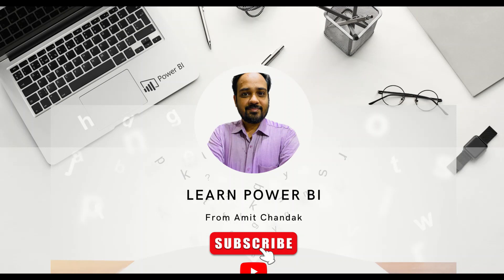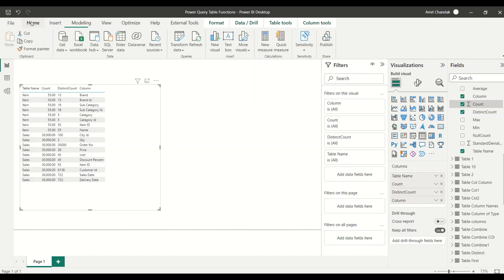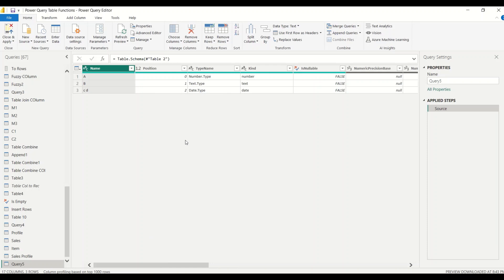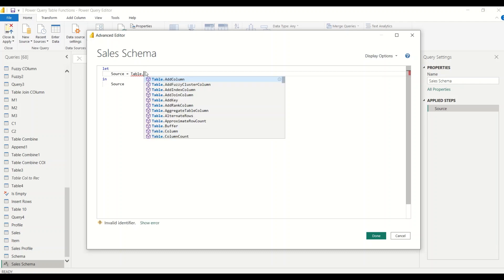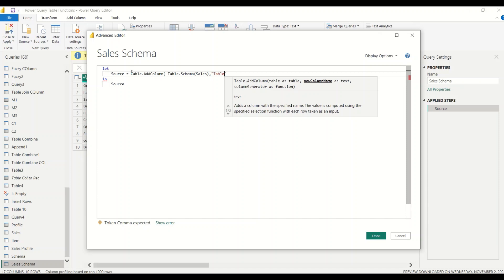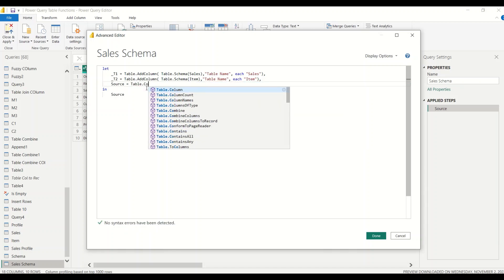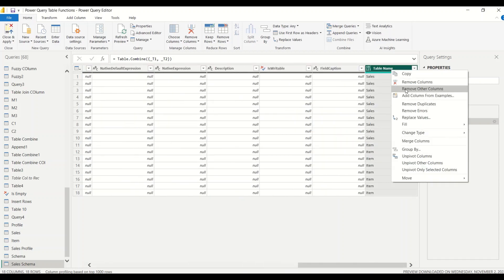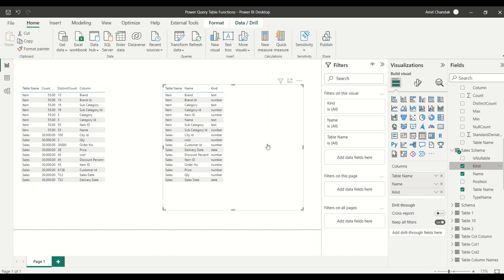Learn Power BI Beginners 207: Power Query Table.Schema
Learn in Power BI, how can you analyze the schema of a table using Power Query's Table.Schema. powerbi How to Prepare for PL 300 certification, Mastering the leading BI tool, Expertise Power BI

Power BI Beginners 207: Power Query Table.Schema

--Content
00:00 Introduction
00:21  Power Query Table.Schema
03:00  More on Power BI Table.Schema

Last Video:
Power BI Beginners 206: Power Query Analyse Table.Profile: Power BI Beginners 206: Power Query Analyse Table.Profile

Learn in Power BI, how can you analyze the profile of a table using Power Query's Table.Profile.